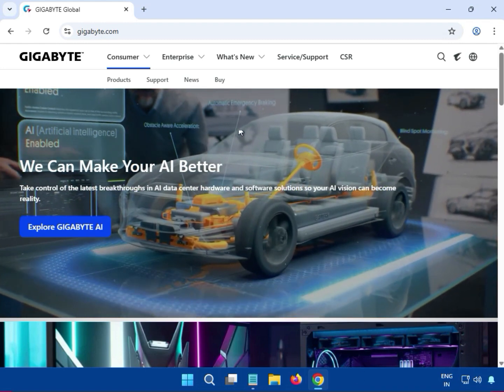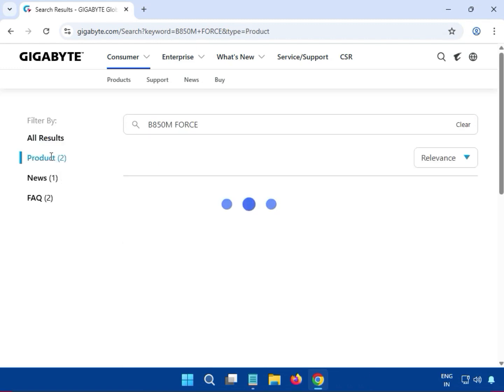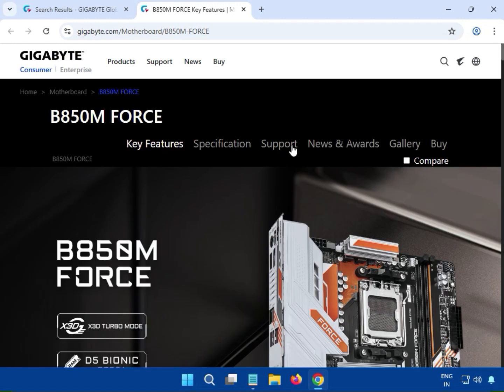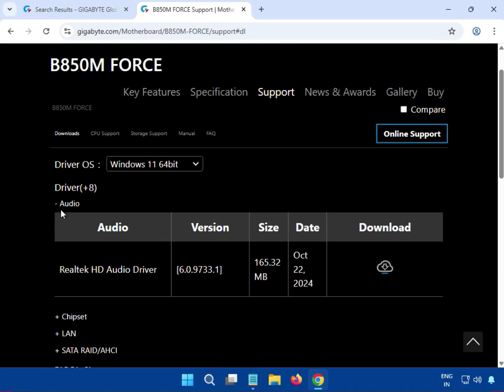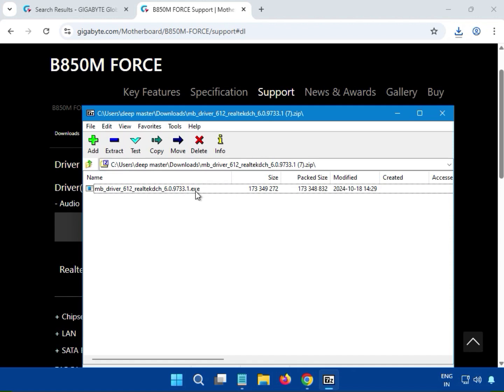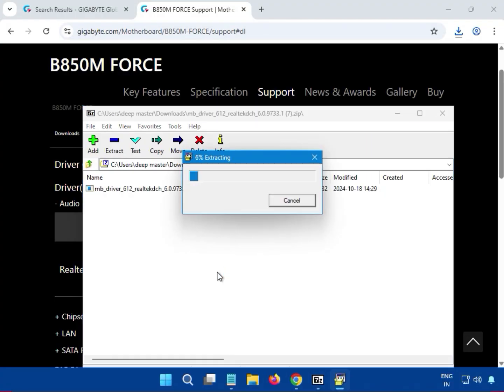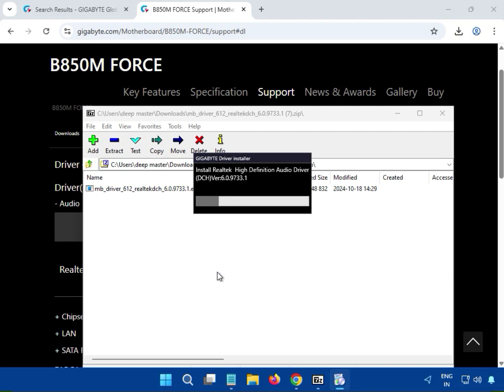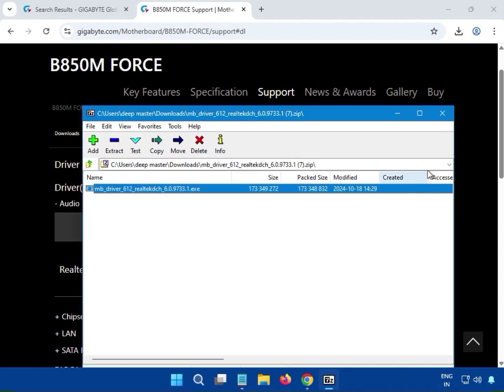Download & Install Audio Drivers for Gigabyte B850M FORCE | Windows 10/11